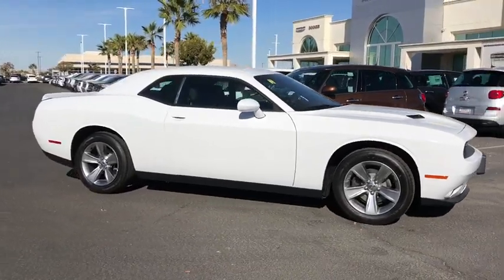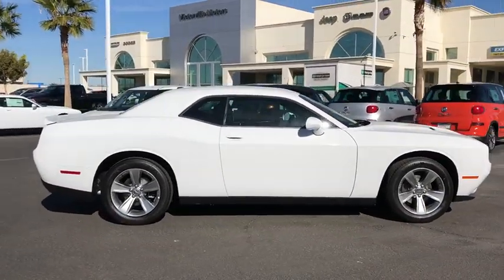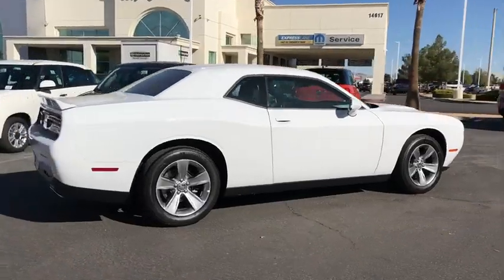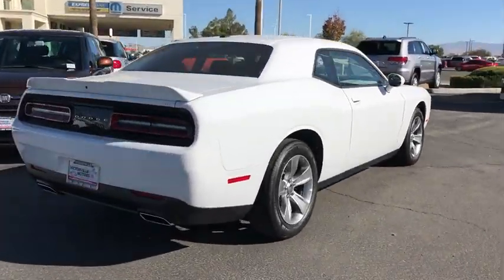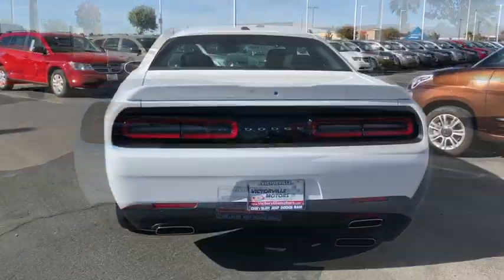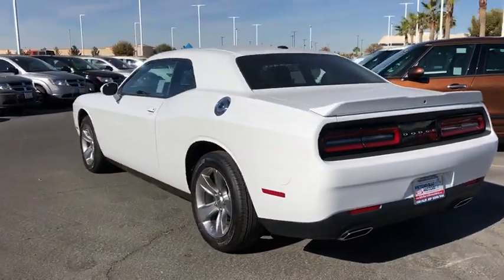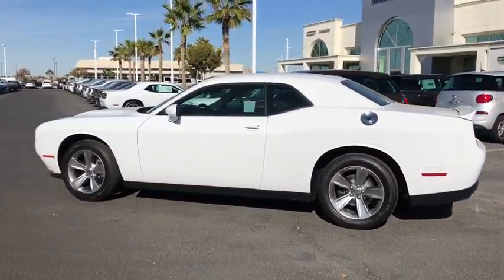2019 Dodge Challenger Victorville, High Desert, Hesperia, Apple Valley, Adelanto, CA 9D1115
White New 2019 Dodge Challenger available in Victorville, California at Victorville Motors. Servicing the High Desert, Hesperia, Apple Valley, Adelanto, CA Area.

Victorville Motors
14617 Civic Dr

White 2019 Dodge Challenger SXT RWD 8-Speed Automatic 3.6L V6 24V VVTbrbr19/30 City/Highway MPG Not all Guests will qualify for rebates. Some Guests may qualify for more. Dealer installed options may be extra. See dealer for details. Price includes Conditional Rebate(s) $3,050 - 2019 Retail Consumer Cash 71CK1. Exp. 12/02/2019, $1,750 - California 2019 Bonus Cash CACKA. Exp. 12/02/2019, $1,000 - California LA/Palm Springs Bonus Cash CACKK. Exp. 12/02/2019, $500 - Charger/Challenger V6 Bonus Cash 45CK6. Exp. 12/02/2019